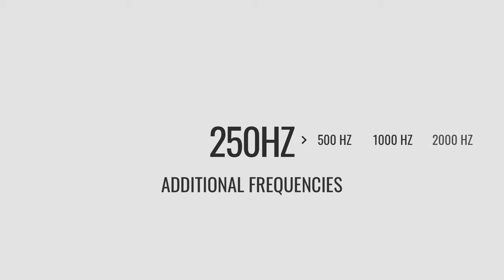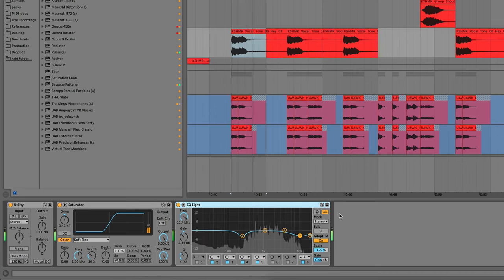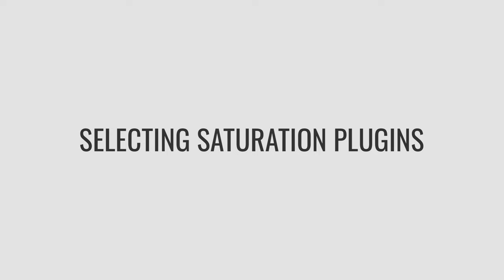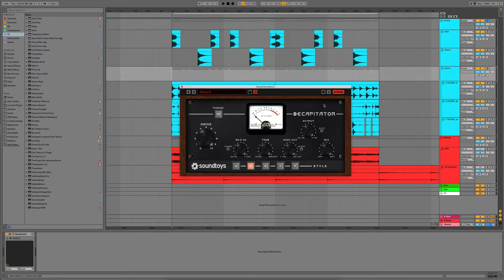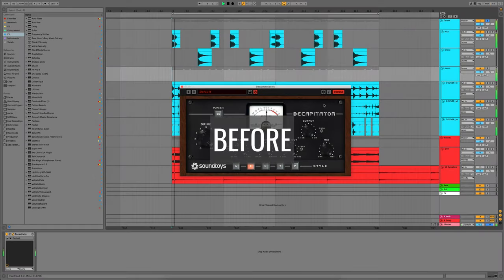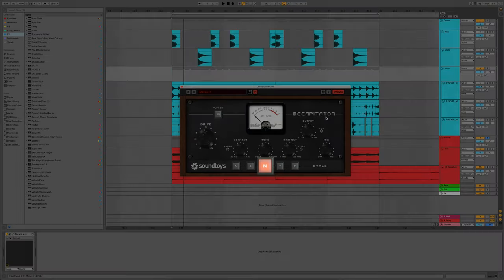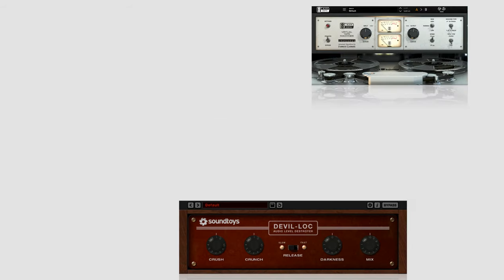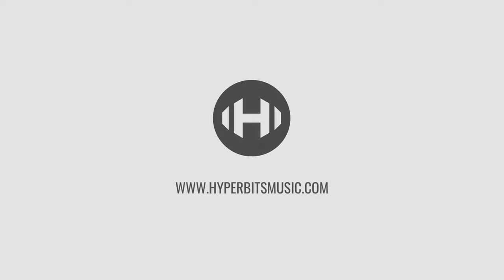Music Production in 2 Minutes: The Power of Saturation Plugins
What’s the secret to creating high-quality, professional sounding audio? Proper saturation is the difference between music sounding dull and flat or being lively and polished. This lesson in saturation plugins and music production will help you boost your skills and grow your brand as an artist.

Hyperbits is an online music production school that doesn’t suck.